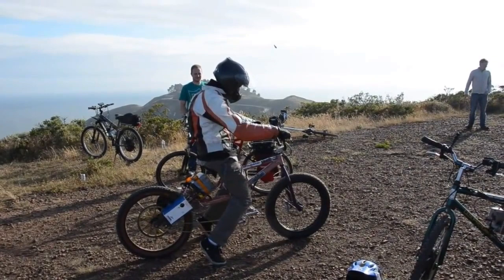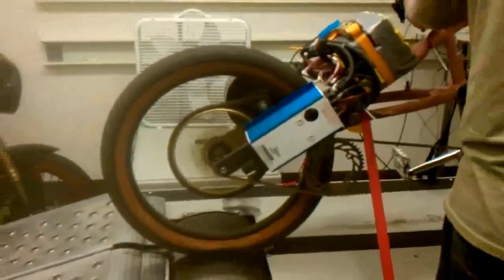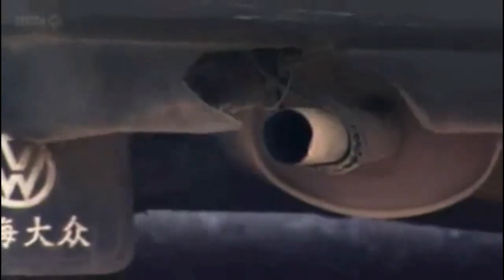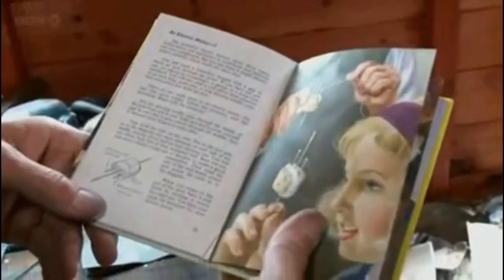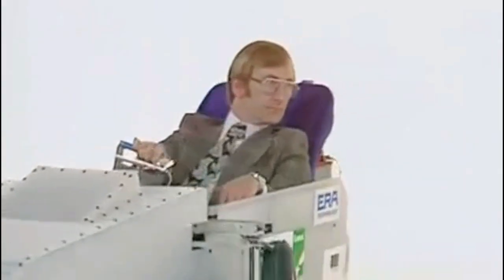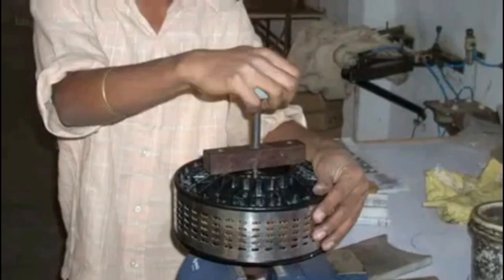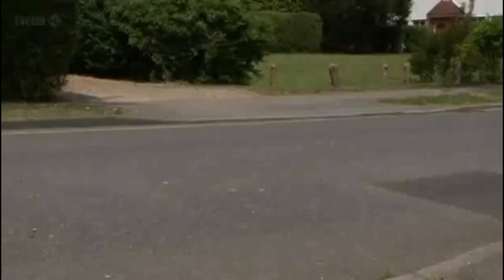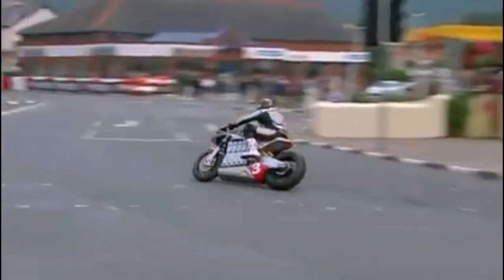Amazing Variable Field AGNI D/C Motor Backstory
An example of a bike with an AGNI 95 which is the smaller design, and a video of the eccentric and brilliant inventor of the AGNI motor.